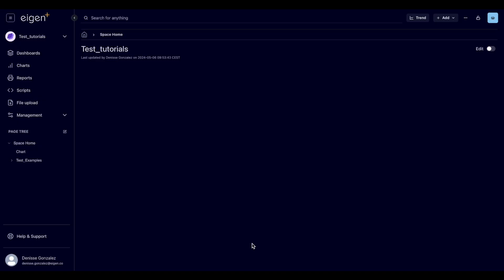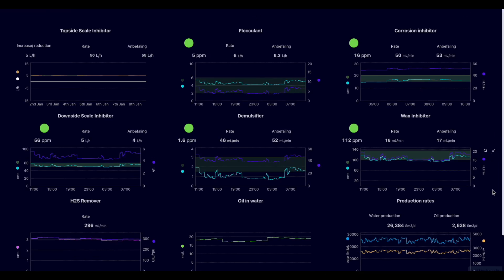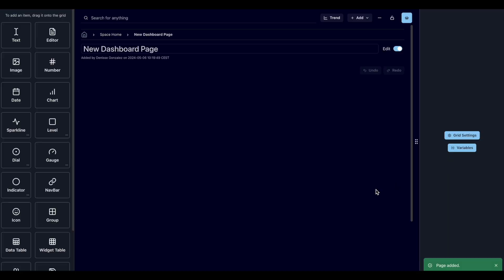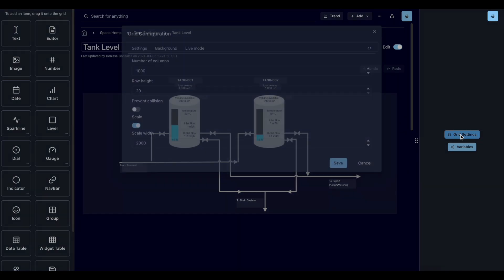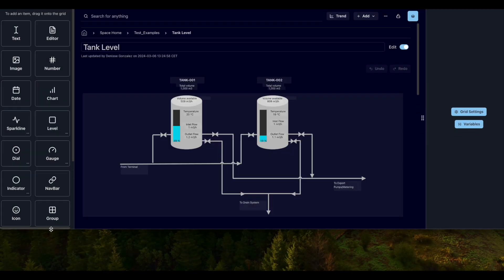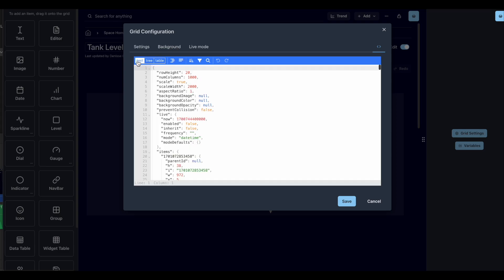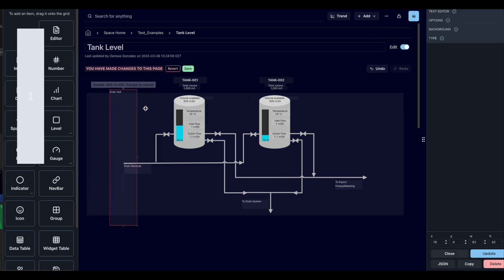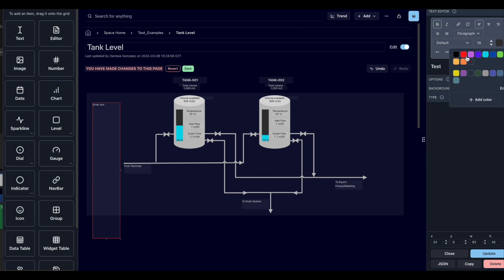Eigen Ingenuity 7: How to add a KPI & grid settings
Hello :)

Welcome to Eigen's channel. If you are looking for a flexible Saas solution to get maximum value from your data to increase production, drive efficiency and cut costs. You may very well be looking for Eigen Ingenuity.

Eigen Ingenuity is a fully managed SaaS solution that integrates and visualises data fast - connecting to more than 30 industrial data sources, including PI and SQL Server

In this video we will be showing you around Eigen Ingenuity 7.0 and how to add a KPI and grid settings.

* To try out the full feature set of Ingenuity 7 on simulated production and operations data

Eigen Team